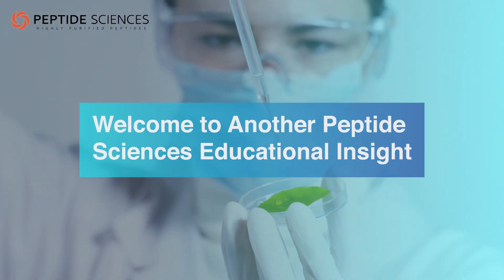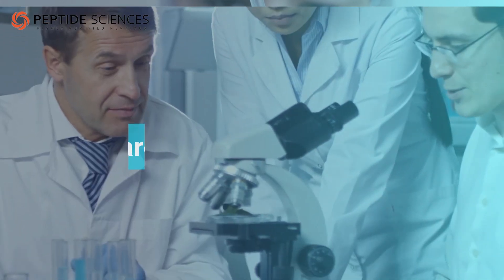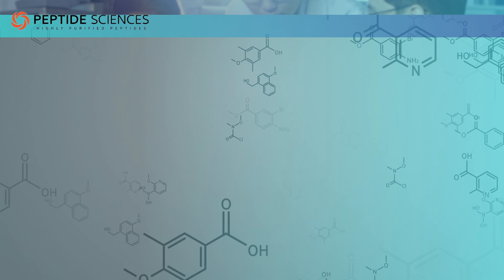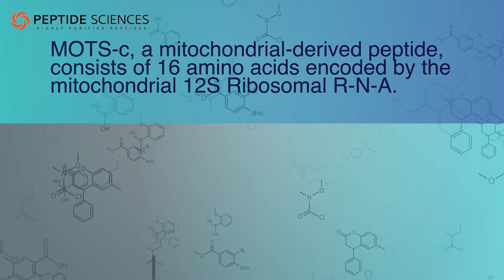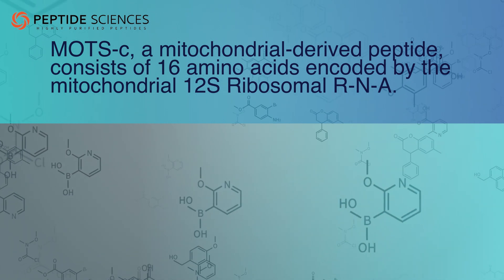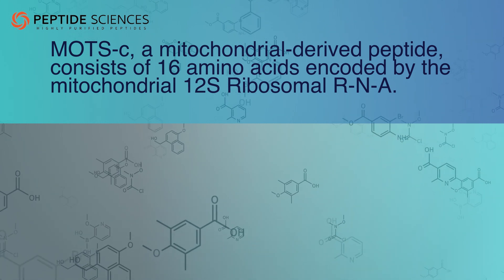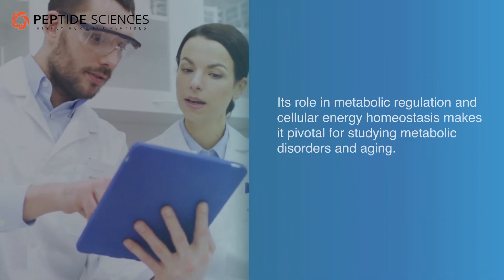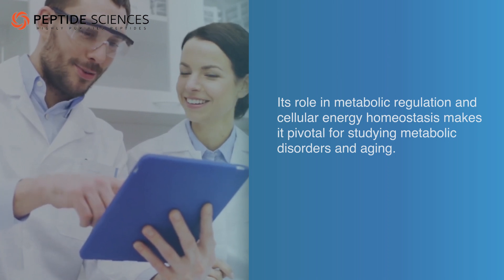MOTS-c vs AOD-9604 | A Comparative Analysis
What are the differences between MOTS-c vs AOD-9604?

In this video, we dive into the research surrounding MOTS-c and AOD9604, two peptides making waves in the world of metabolic health and fat metabolism research.

MOTS-c, a mitochondrial-derived peptide, plays a pivotal role in enhancing insulin sensitivity and regulating lipid metabolism through the AMPK pathway, making it a key player in studying metabolic disorders and aging.

On the other hand, AOD9604, a fragment of the hGH molecule, has been shown to aid in fat metabolism, stimulating lipolysis while inhibiting lipogenesis.

We compare their mechanisms, applications, and impact on research, highlighting how MOTS-c contributes to metabolic health, while AOD9604 targets obesity and lipid profiles. Whether you’re a researcher or just curious about peptide science, this video offers valuable insights into the future of metabolic studies.

ALL ARTICLES AND PRODUCT INFORMATION PROVIDED IN THIS VIDEO OR WEBSITE ARE FOR INFORMATIONAL AND EDUCATIONAL PURPOSES ONLY. The products offered on this website are furnished for in-vitro studies only. In-vitro studies (Latin: in glass) are performed outside of the body. These products are not medicines or drugs and have not been approved by the FDA to prevent, treat or cure any medical condition, ailment or disease. Bodily introduction of any kind into humans or animals is strictly forbidden by law.